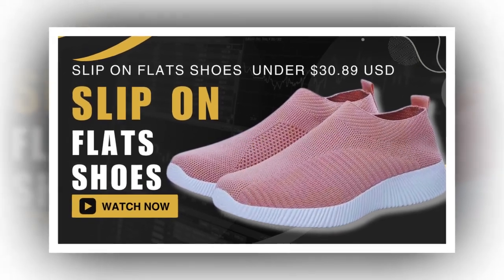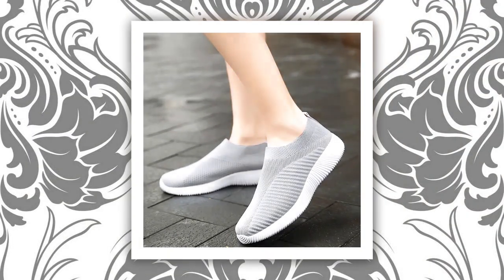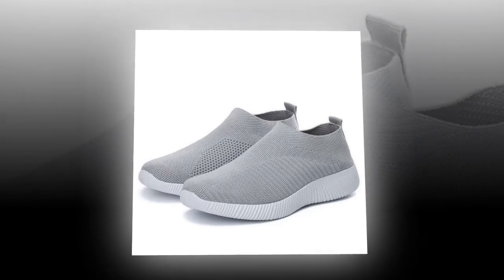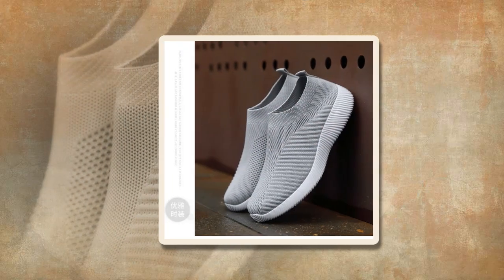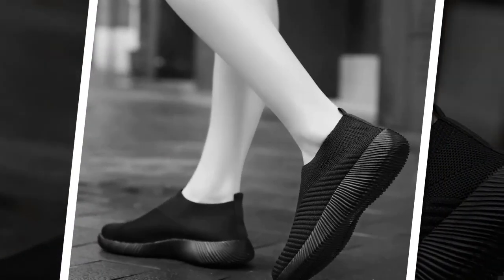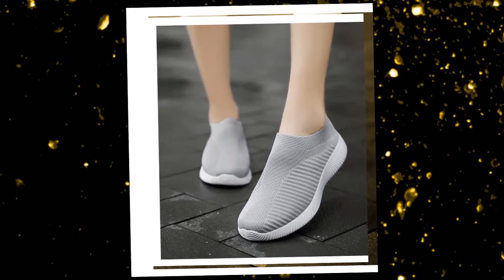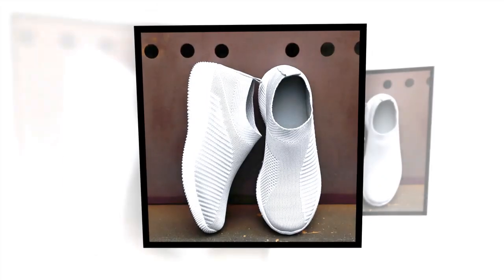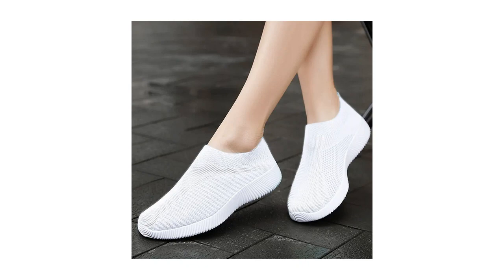Women’s Vulcanized Slip-On Flats: Fashion Meets Function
⭐ = Fashion meets function with the Women’s Vulcanized Slip-On Flats. These shoes are made from high-quality cotton fabric and feature a cushioned EVA insole for comfort. The elastic band closure ensures a snug fit, while the range of colours allows you to match them with any outfit. Perfect for casual and semi-formal events.

𝑽𝒊𝒅𝒆 𝑬𝒅𝒊𝒕𝒐𝒓: Abdullah As Sayem.
𝑽𝒐𝒊𝒄𝒆: Yubair Hossain.
𝑺𝒄𝒓𝒊𝒑𝒕: Atiqur Rahman.